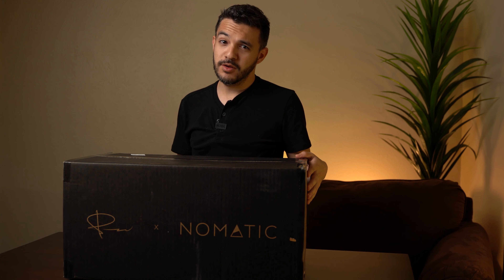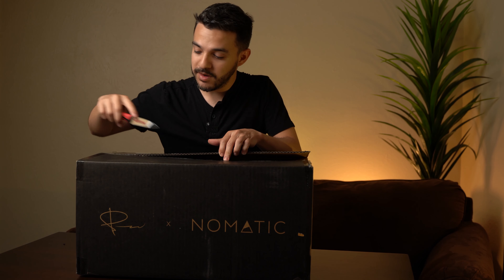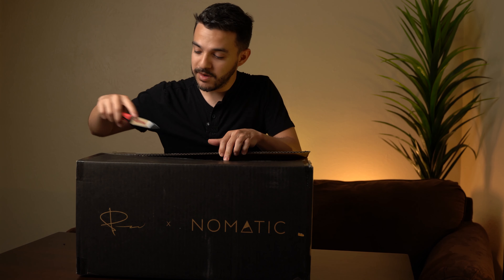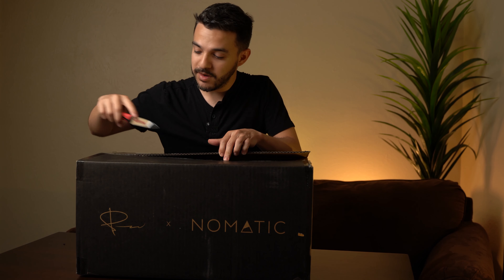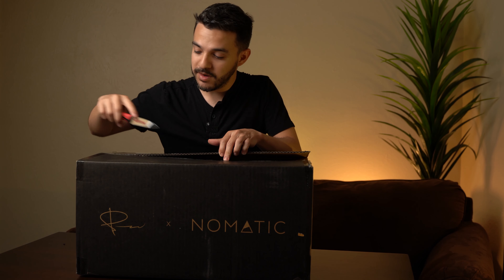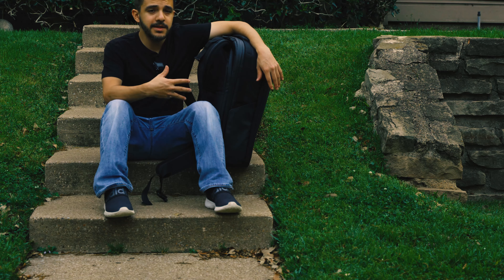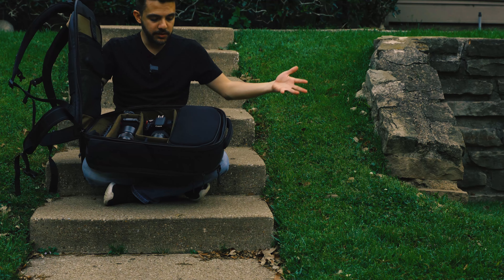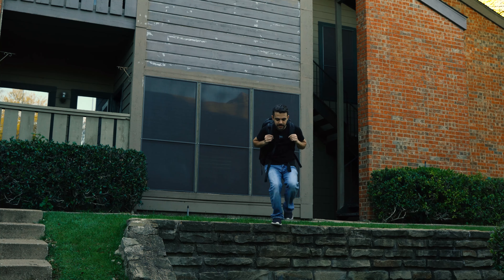Nomatic x Peter McKinnon Camera Pack Review | Is it for you?!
Personal thoughts on the backpack, a little video of me outside actually wearing it, so you can see size comparison.

My Gear:
Sony A7iii
Sony A7Riii
Sony 85 1.8
Tamaron 28-75 f2.8
Rode Wireless Go
Lighting: GODOX SL-150W
Philip Hue Lighting